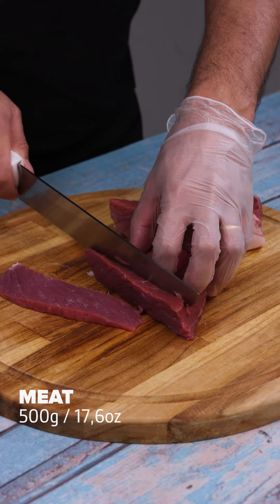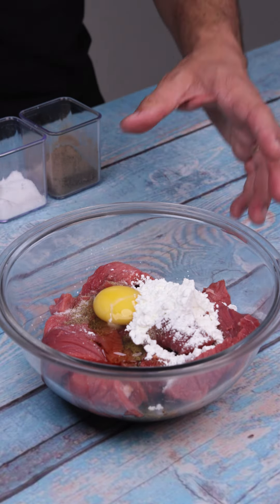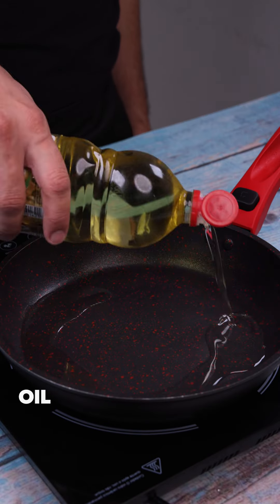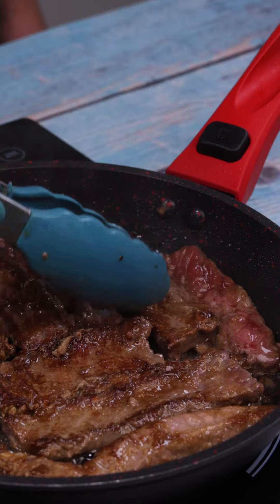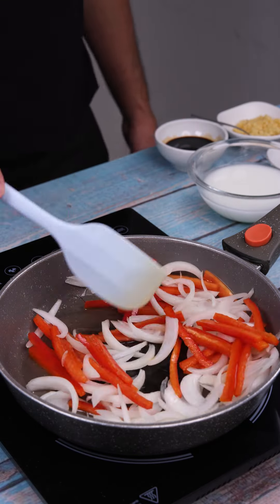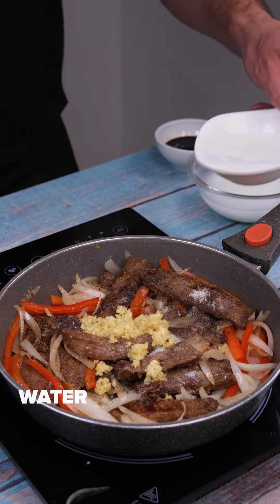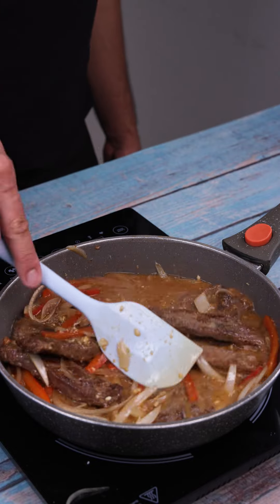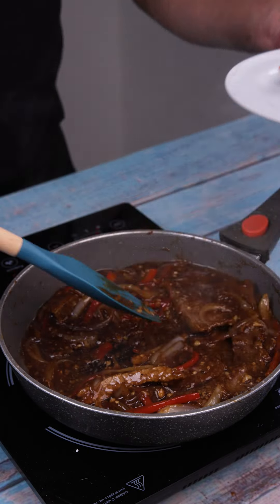The toughest meat is tender in 10 minutes! Meat that melts in your mouth.